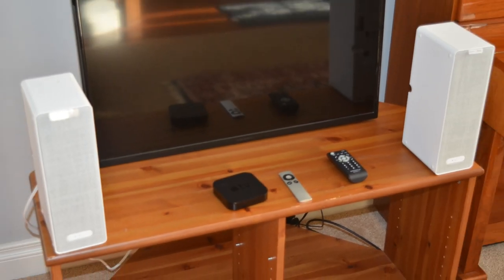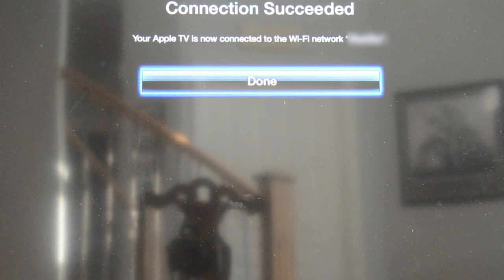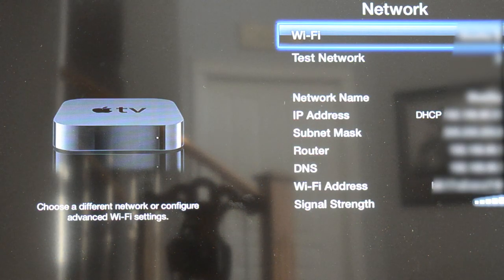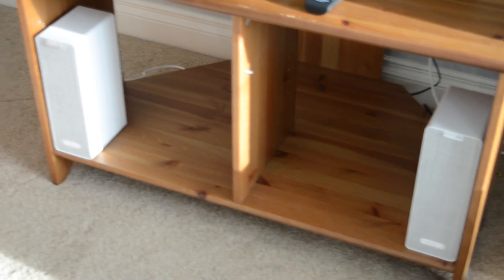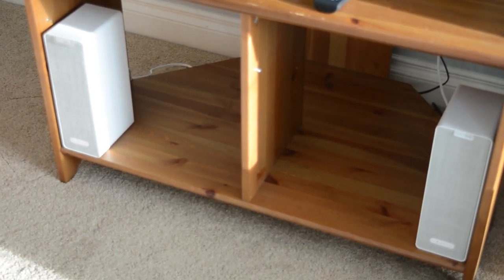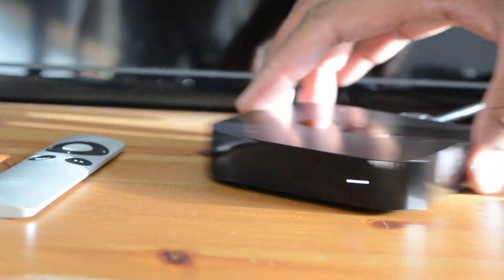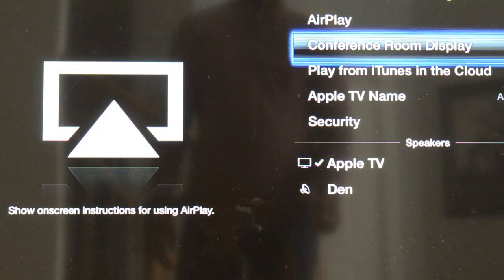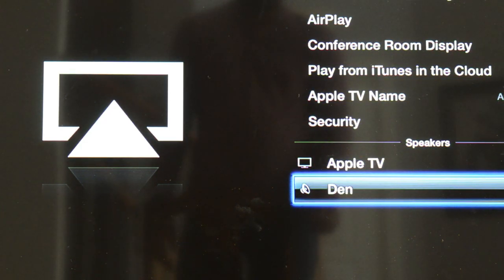Connect IKEA Symfonisk to Apple TV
Want to Connect your Ikea Symfonisk Bookshelf Speakers to your Apple TV. Setup your Sonos Home Theatre System with SYMFONISK.

We'll show you how to Connect Your ikea Symfonisk Bookshelf Speakers to your AppleTV. You can can get great stereo sound by adding these airplay speakers to the Apple TV. You will be able to setup your own Sonos HomeTheatre System with the IKEA SYMFONISK Bookshelf Speaker.

It's quick and easy.

IKEA Symfonisk Bookshelf Speaker (white) (Amazon Affliate)